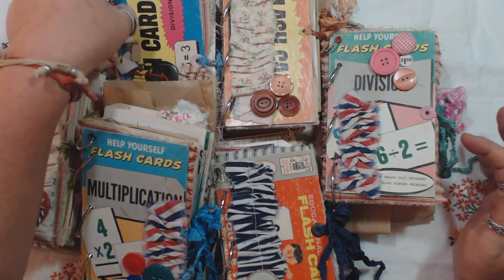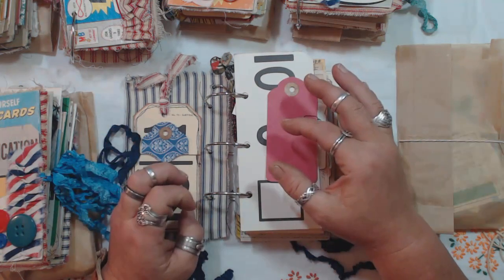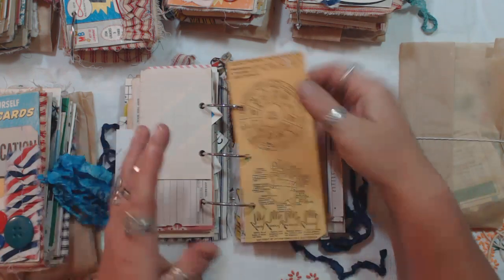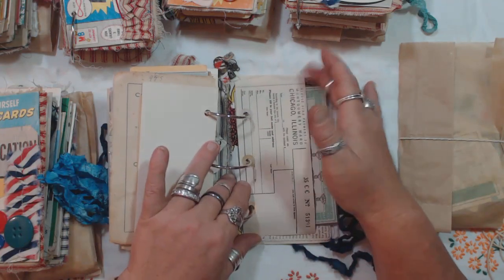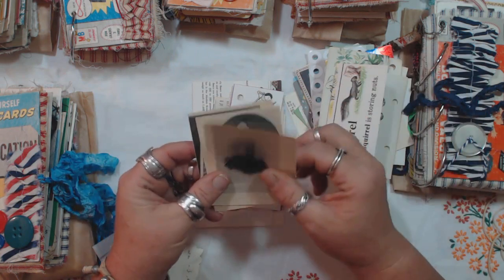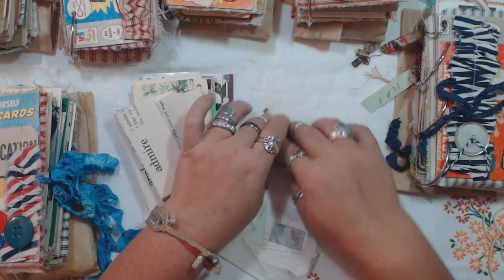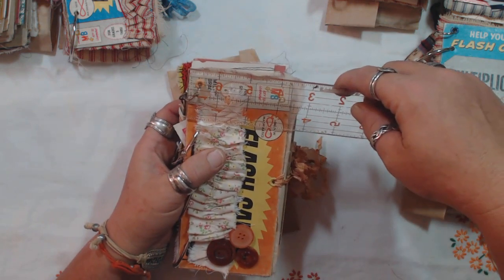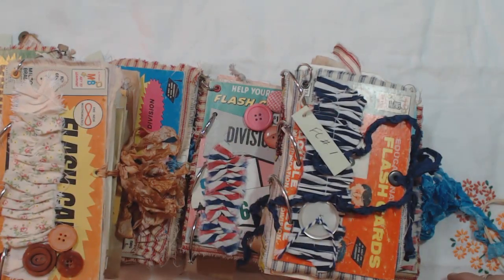Up cycled Vintage Flashcard Box junk journals, now listed on Etsy.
Series of 6 little junk journals ,made from old flash card boxes. Now listed on Etsy.